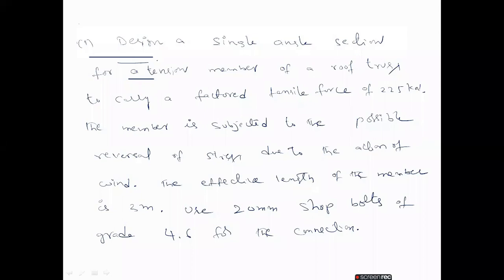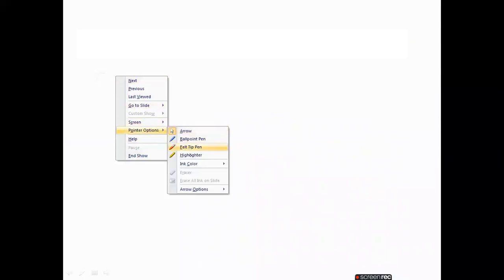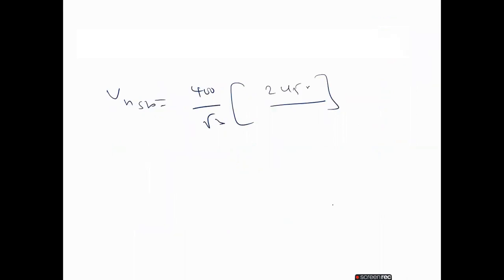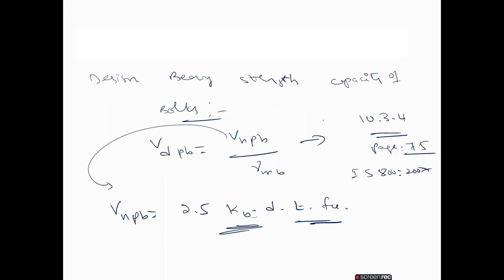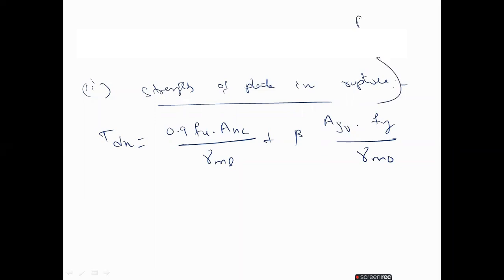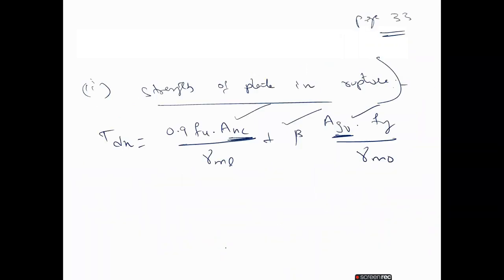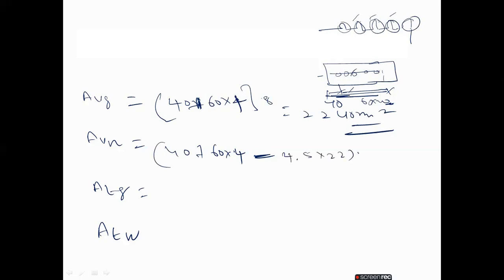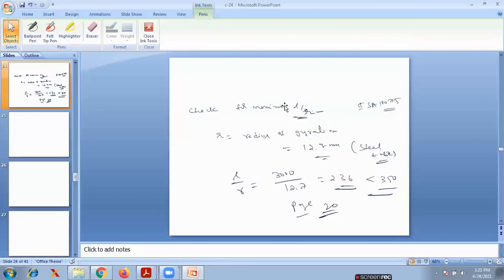DESIGN A SINGLE ANGLE SECTION FOR TENSION MEMBER - PROBLEM - LECTURE - 25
DISCUSSED DESIGN A SINGLE ANGLE SECTION FOR TENSION MEMBER